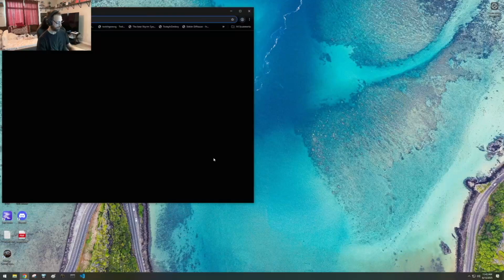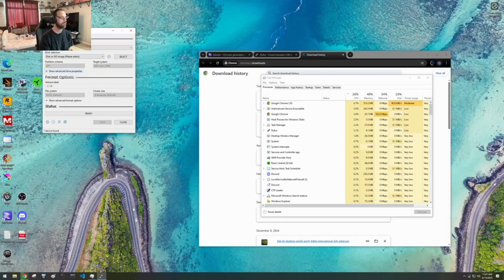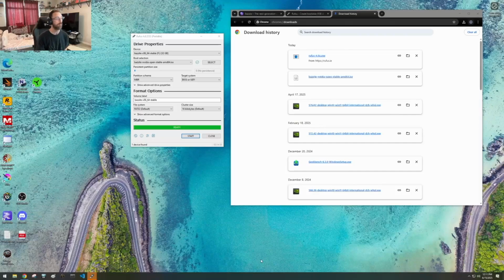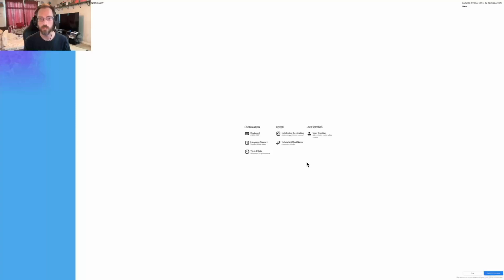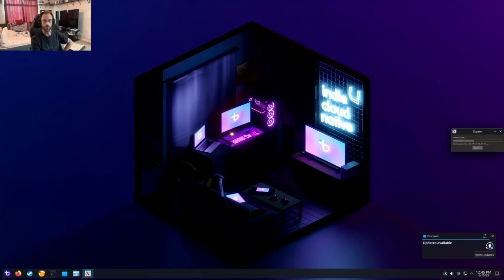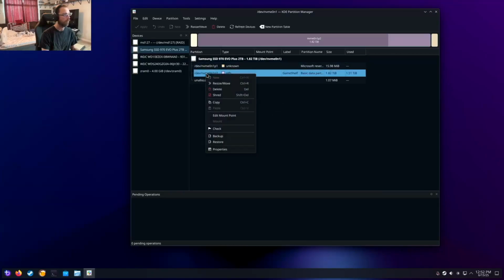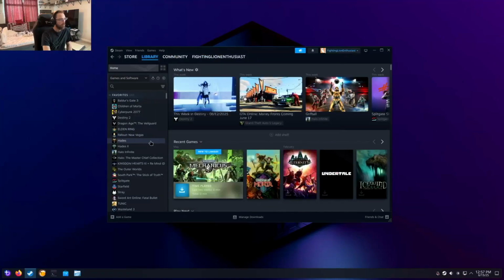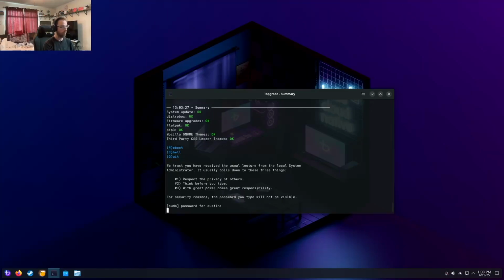Installing Bazzite on a Windows 10 Machine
Today we replace Windows 10 with Bazzite!

There were some hiccups since I had not booted this Windows machine in a while, so while I tried to get the things to install Bazzite, Windows was active less responsively than I hoped.  We made it to Bazzite, but there are some things that still need to be addressed in a future video.

Followup Tasks:
* Reformat 1TB HDD drive
* Figure out Automatic Mounting

0:00 Introduction
1:08 Looking at the Machine with Windows SysInfo
1:55 Why not Steam OS?
2:27 Selecting the Desktop, Nvidia Bazzite Image
3:30 Downloading Rufus to copy image to USB Stick
6:25 Looking at Current Steam Library under Windows
7:15 Talking about Losing Destiny 2 with the Switch
8:38 Using Rufus to Put Bazzite on the USB Stick
10:35 Starting the USB Writing Process
11:34 Reading about Ways to Boot from USB
12:35 Fast Forwarding Unnecessary Windows Updates
12:57 Setting up Bazzite Installation
15:40 Starting Installation
16:38 Talking about Bargabah
19:30 Restarting after Bazzite Installation
22:12 Reaching the Bazzite Desktop
22:52 Adjusting the Display Configuration
24:20 Looking at Steam Storage Settings
25:02 Reformatting Drives with KDE Partition Manager
27:38 Researching Root Vs Everyone Option
29:16 Attempting to Reformat HDD
30:42 Giving up on Reformatting HDD for now
31:40 Adding Big Drive to Steam Storage Settings
32:40 Setting Steam to Let me Try All Games
33:25 Running System Updates
37:14 Rebooting
38:35 Logging In and Wrapping Up